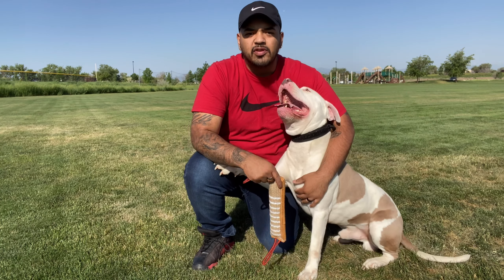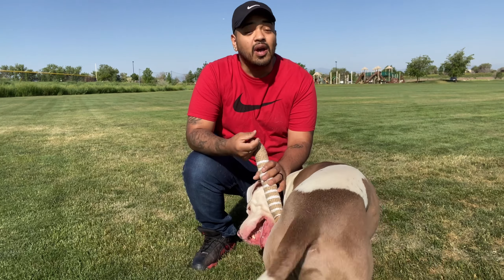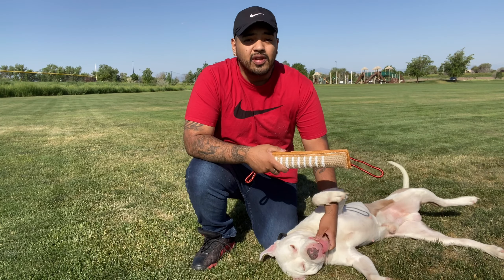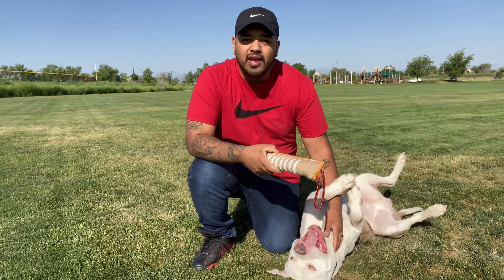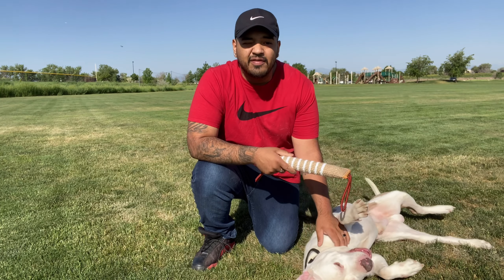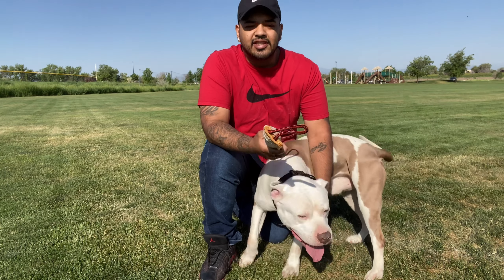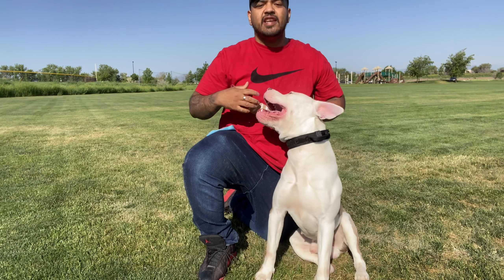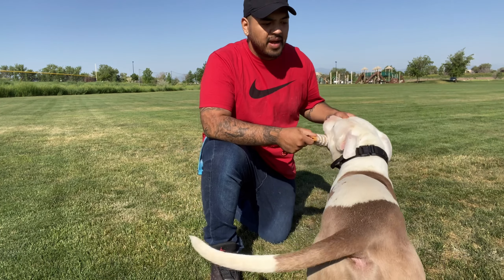How to teach your Pit bull the RELEASE Command!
In this video, I go over How to teach your Pitbull the Release Command. Training the release and out command can seem hard at first but the key is to stop the fun while playing tug and hold still until the dog releases the tug toy. I then start adding the out command by voice and reward the first time they perform the action I want. Teaching the release command can be somewhat easy, it's just going to take time and patience when training your dog.